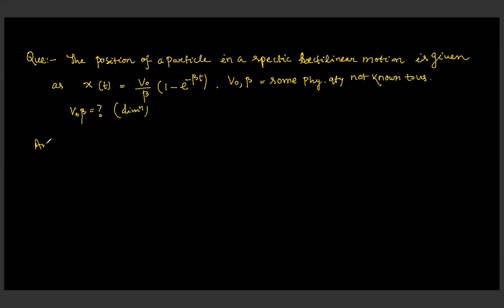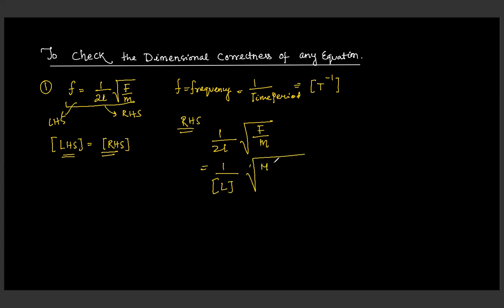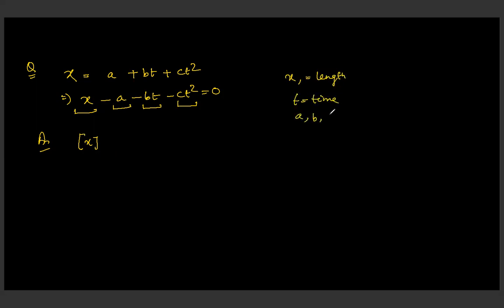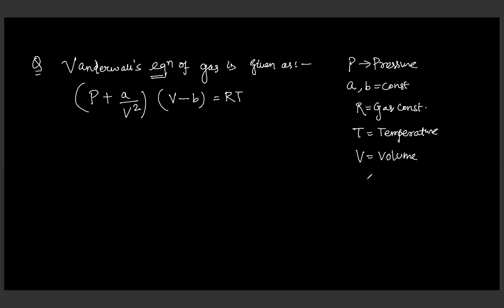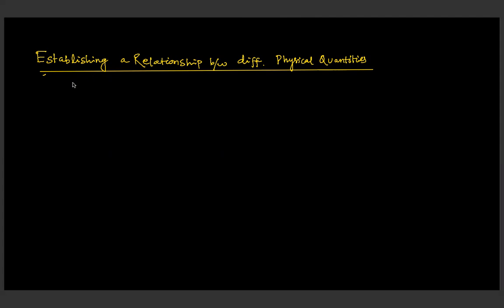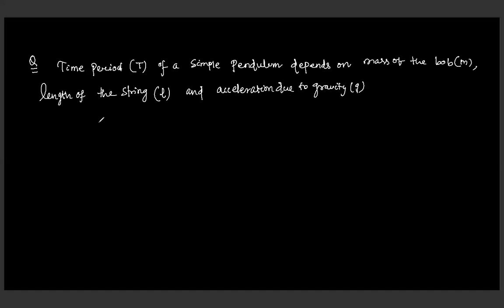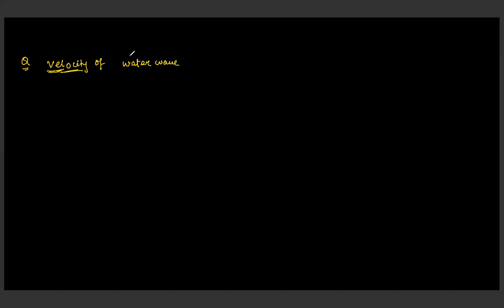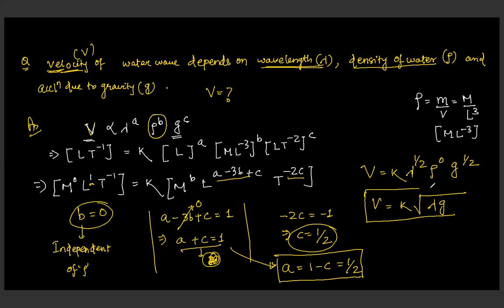UNIT AND DIMENSION | LECT 3 | JEE: NEET| ENGLISH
THIS VIDEO CONTAINS LECTURE OF UNIT DIMENSION AND ERROR
MODE OF INSTRUCTION - ENGLISH
JOINING Link to Telegram Channel for More Updates and PDF NOTE _